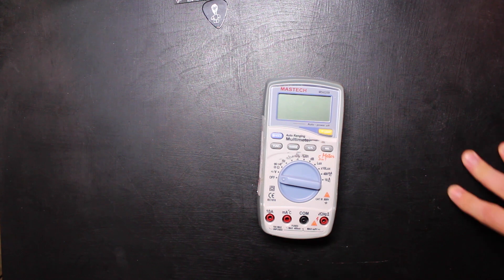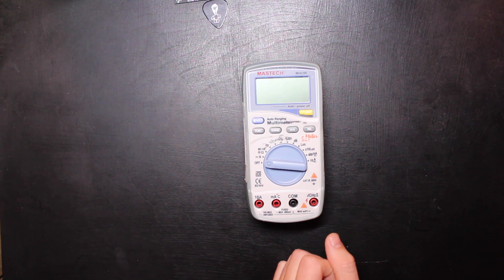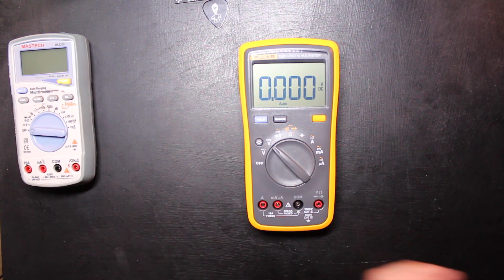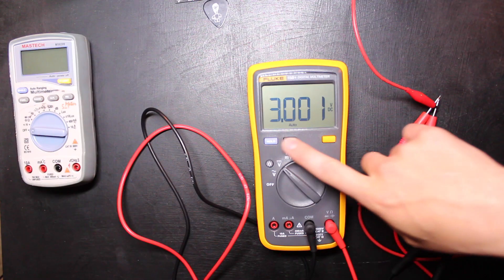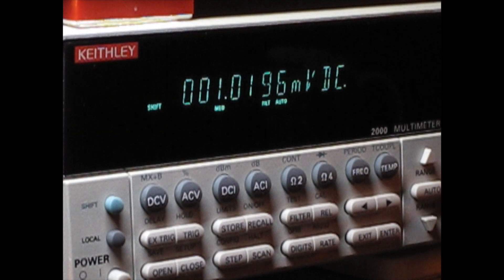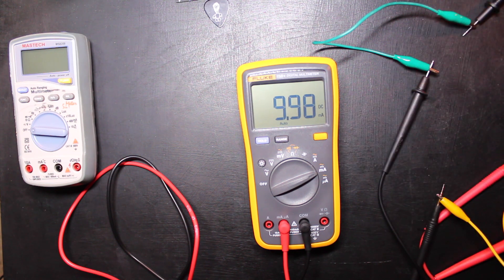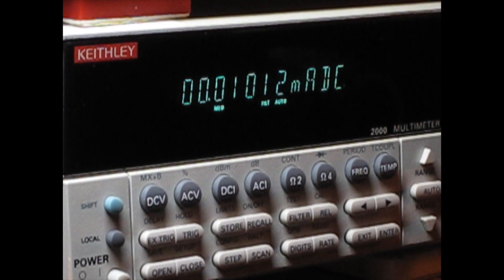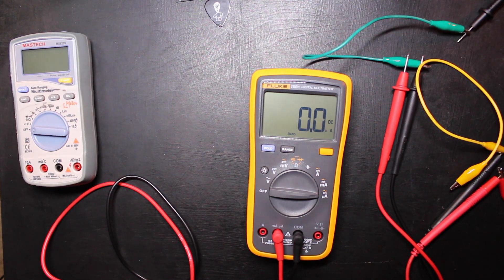Awesome Inexpensive Fluke 15B+ Multimeter - Testing & Thoughts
Interesting little meter here that you can pick up online for less than $80 shipped!  And so far everything looks legit and it compares nicely to the Keithley 2000 which is a calibrated 6.5digit bench top meter.  This one is the Fluke 15B+, but looks like there's a 12 and 17 series out there as well... not sure what the differences are - bought this one on an impulse one late night :)  Package showed up 2 weeks later and here it is!  loving it so far, but we'll see how everything holds up a year from now - I can be pretty rough on my meters.